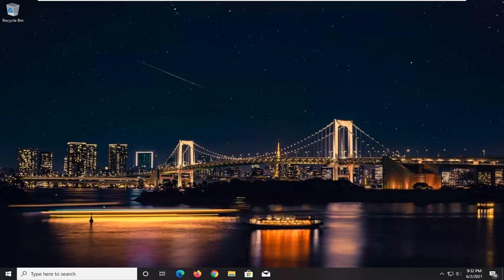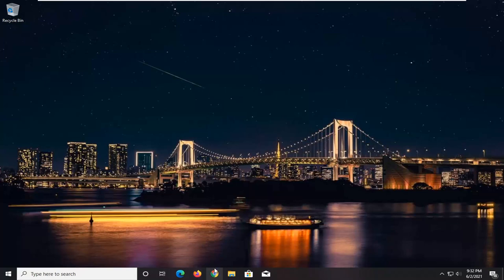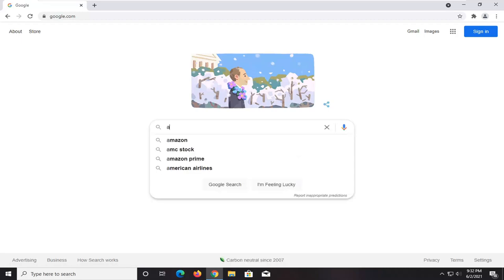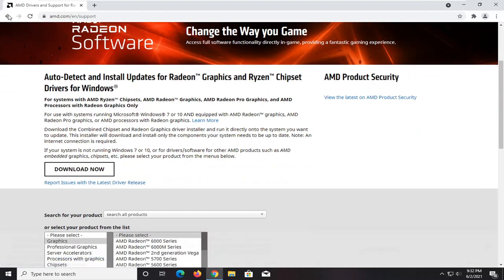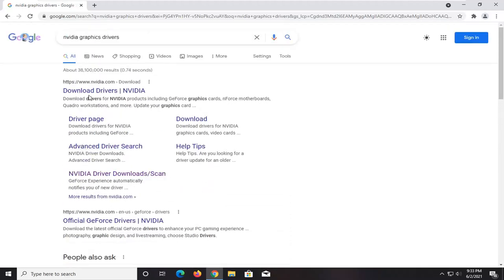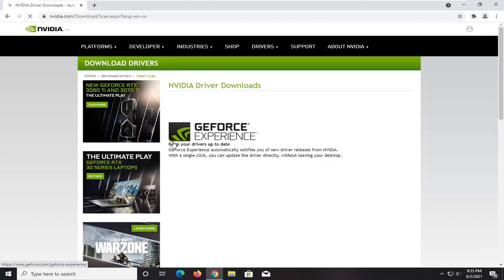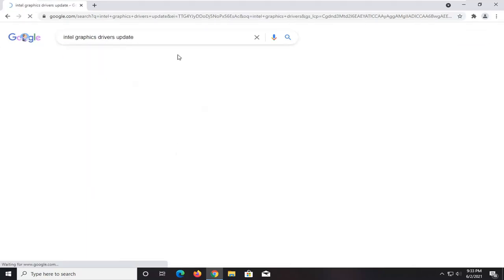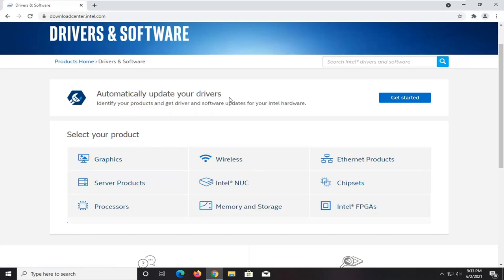How to Change Windows 10 Microsoft Basic Display Adapter to Current Graphics Adapter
The Microsoft Basic Display Adapter is a default display graphics driver if the system can’t find your graphics card manufacturer’s driver installed. This is to make sure that after upgrading to Windows 10 OS you have display on your screen and install later on the correct graphics adapter driver.